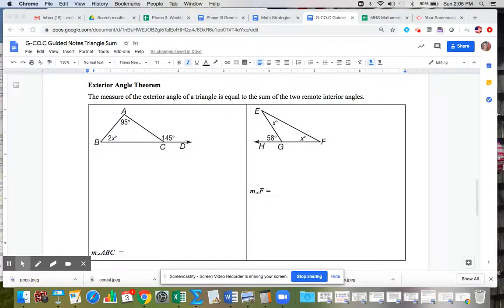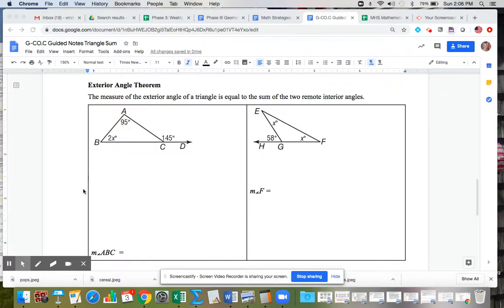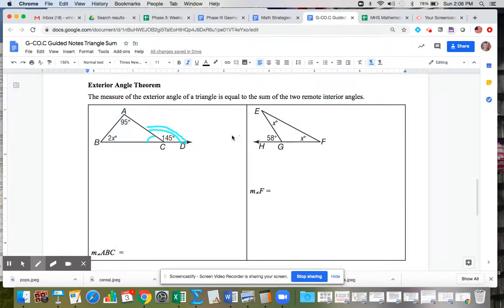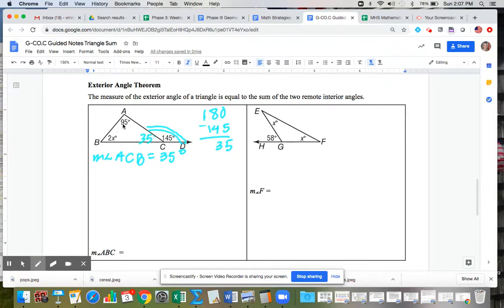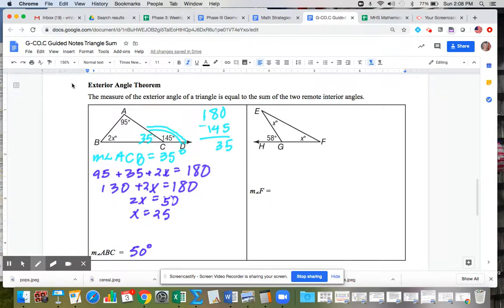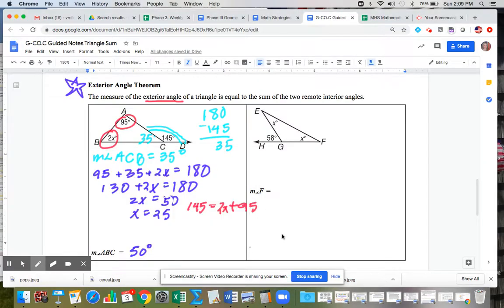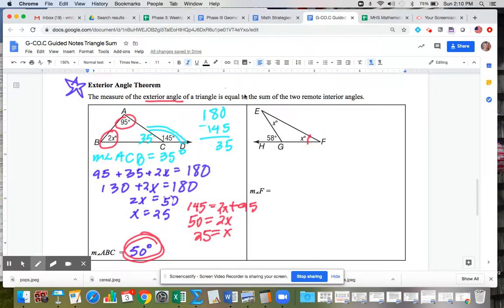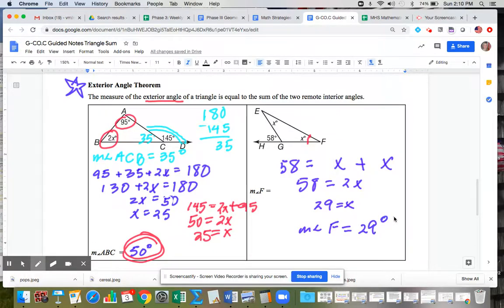Exterior Angle Theorem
An overview of the Exterior Angle Theorem